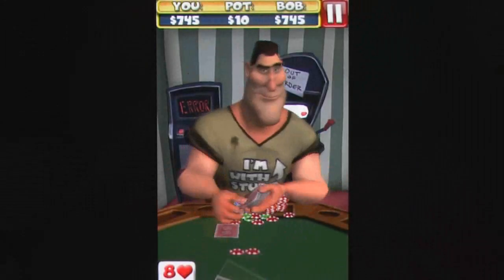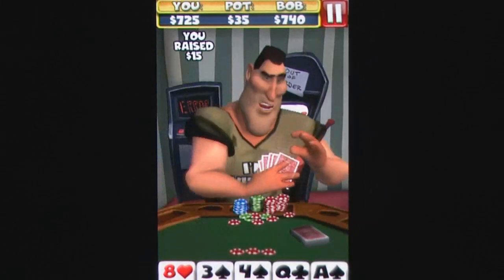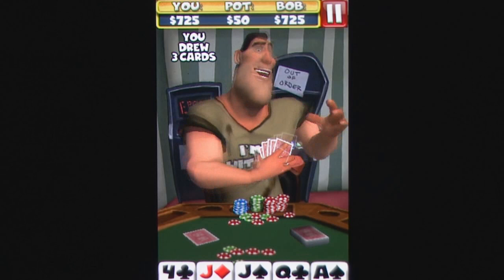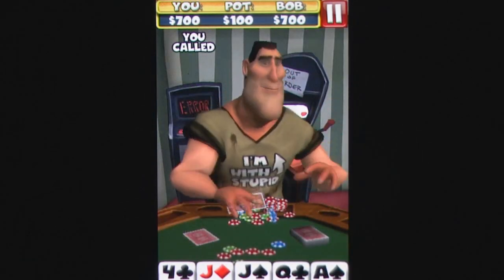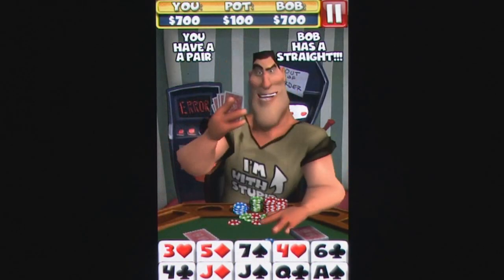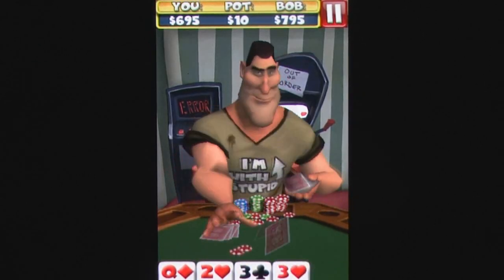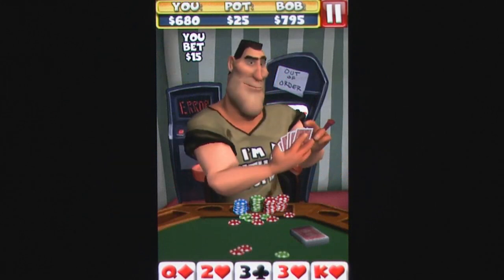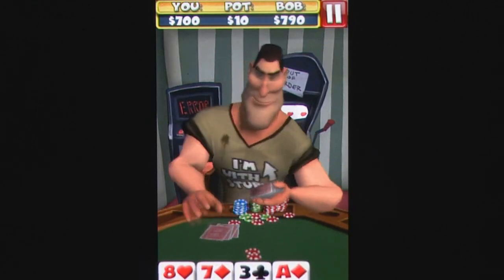Poker With Bob iPhone Gameplay Review - AppSpy.com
Poker With Bob iPhone Gameplay Review.

- View App Rating & Current Price